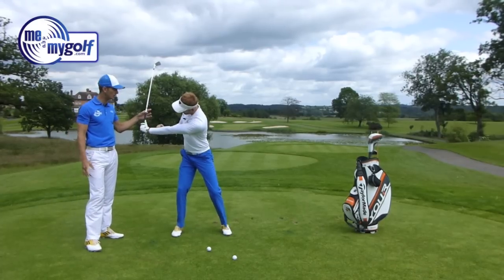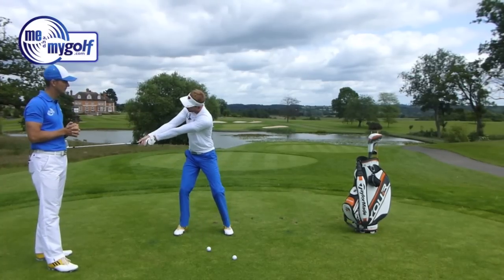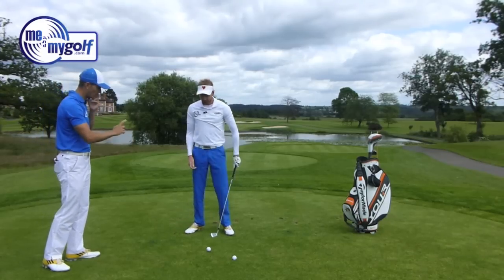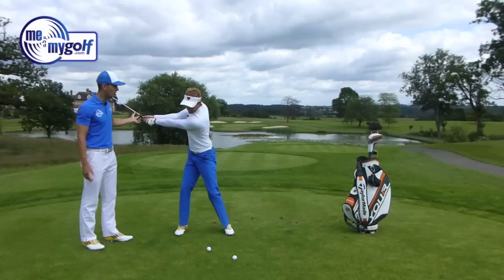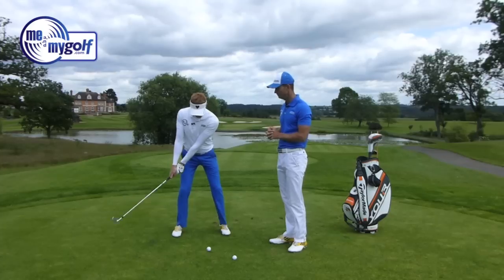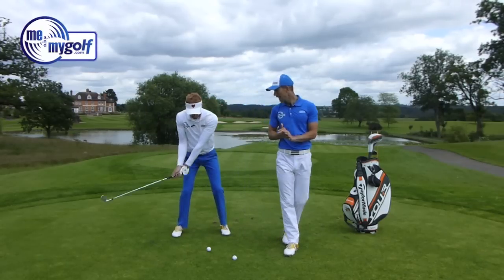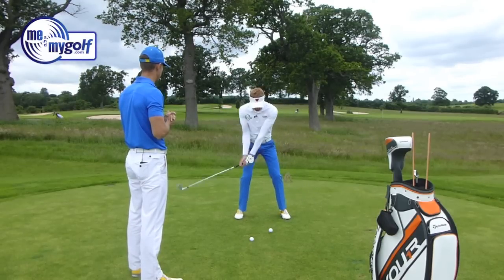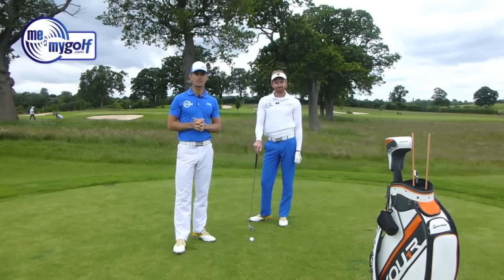How To Make The Perfect Golf Backswing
Check out our exclusive Golf Schools by clicking here🏌️⛳ How to make the perfect golf backswing. Meandmygolf Professionals Piers ward and Andy Proudman talk about hot to create a good backswing sequence.